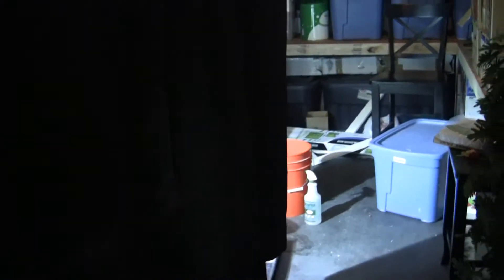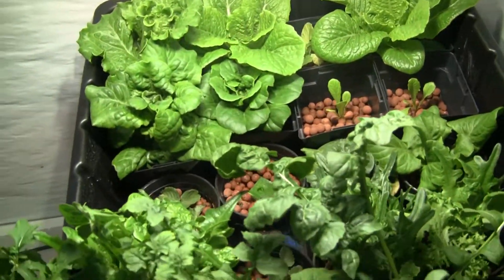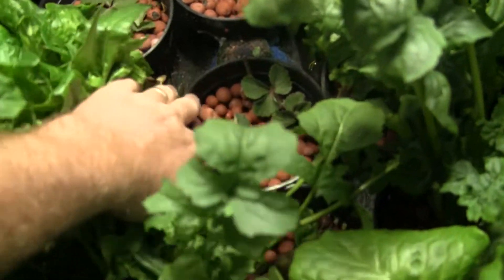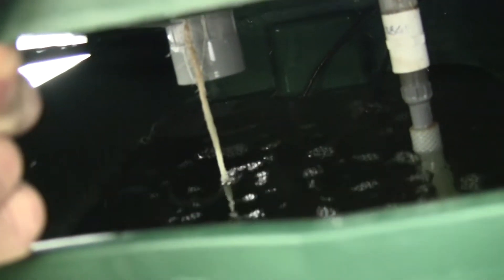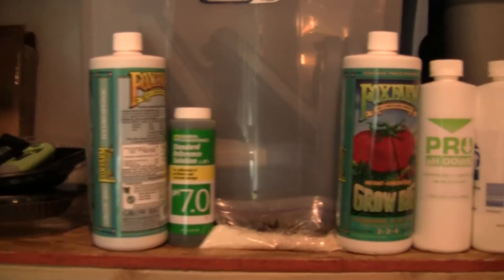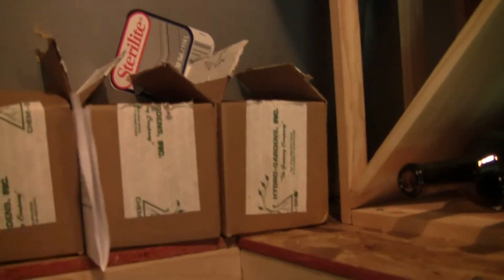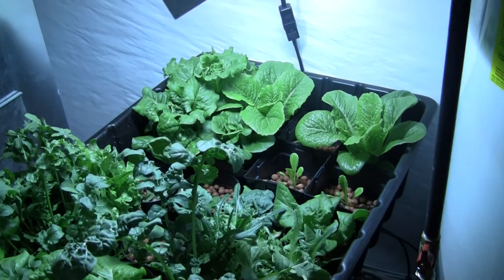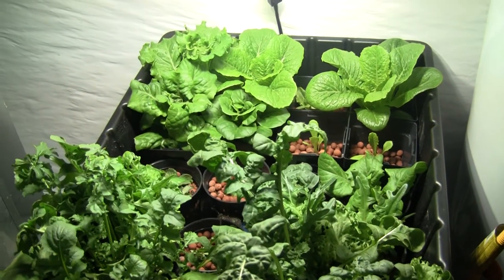Hydroponics Update #5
The lettuce is growing like mad.  The roots are getting everywhere!  I've harvested the lettuce and it looks like I'll be able to harvest more soon.  I've got strawberry runners jammed into the hydroton to see if it will grow in the flood and drain table.